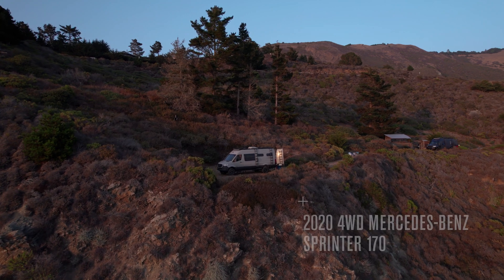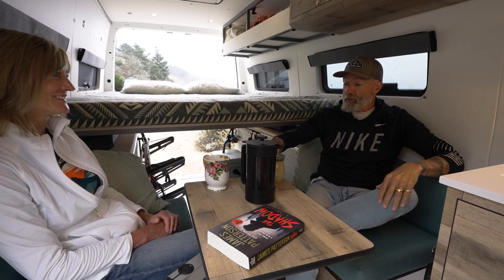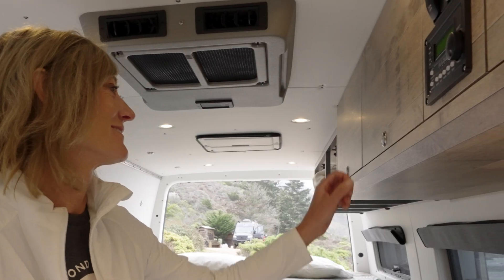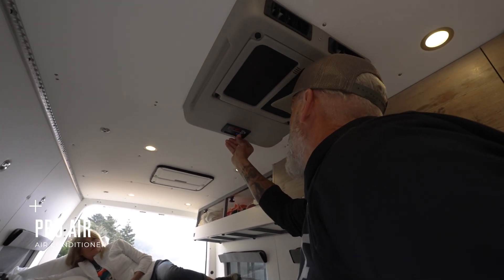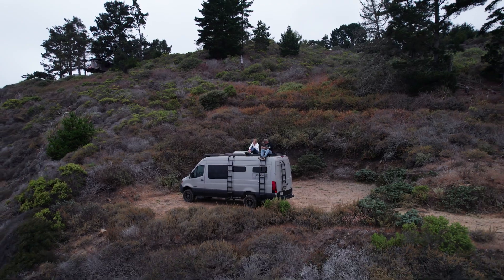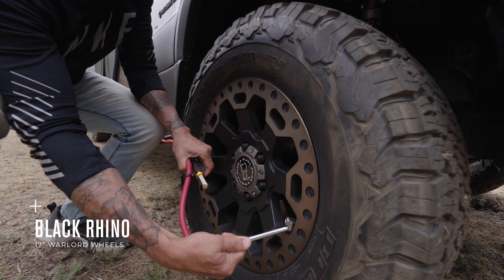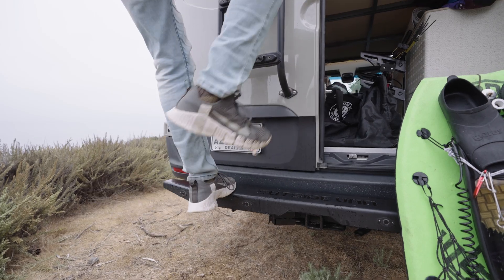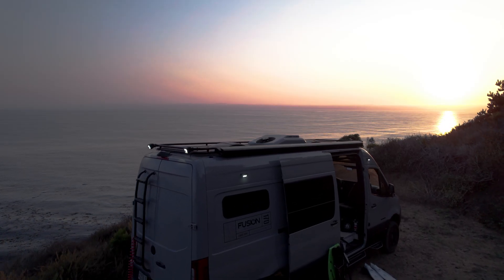VAN SPOTLIGHT: Rip Tide | Outside Van 4WD Mercedes-Benz Sprinter 170 Van Conversion Tour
Built in 2021, Rip Tide was created using our Fusion Builder. It's a 4WD Sprinter 170 that's the perfect home on wheels. With dinette seating, a cozy bed, a fully stocked kitchen, and a robust power system, this rig is ready for anything.